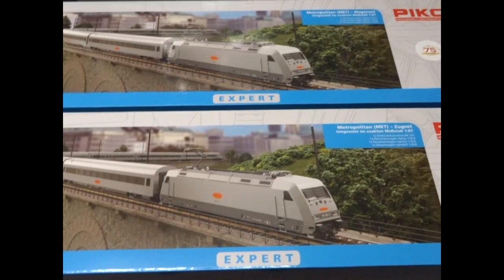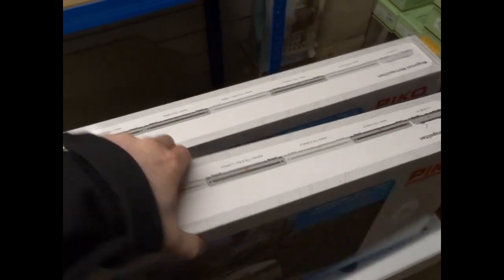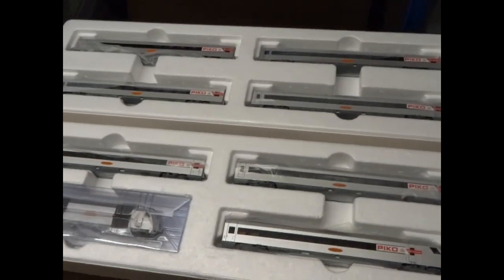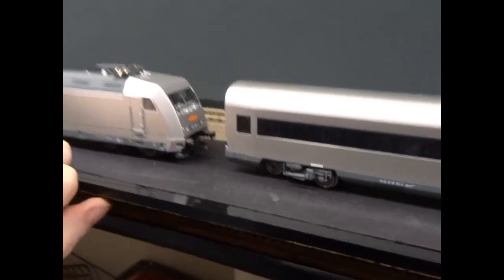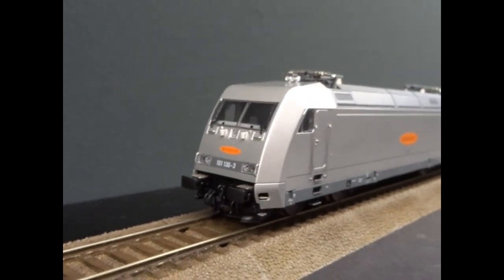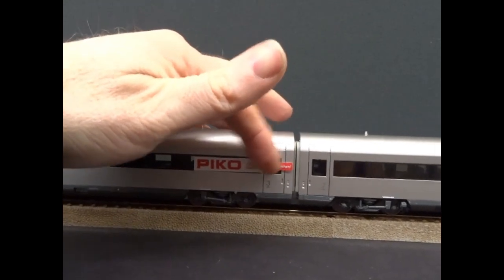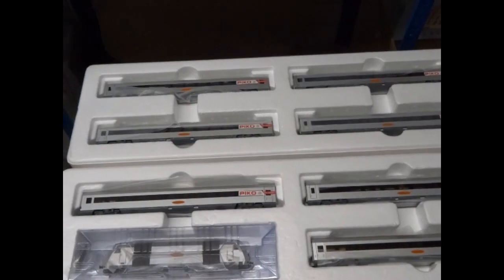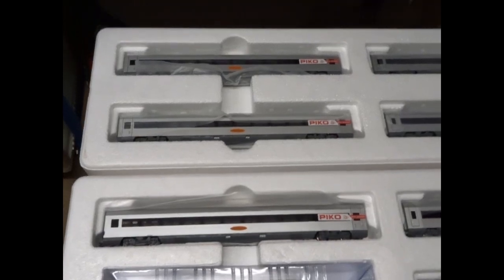Piko HO 58150 28350 Metropolitan set analog 12v DC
The Piko HO Metropolitan set in all its glory

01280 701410